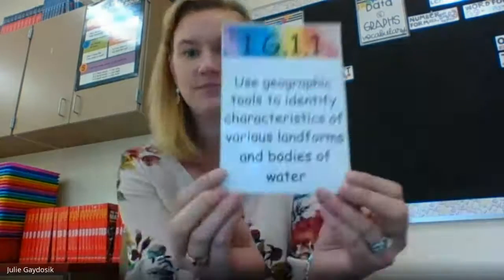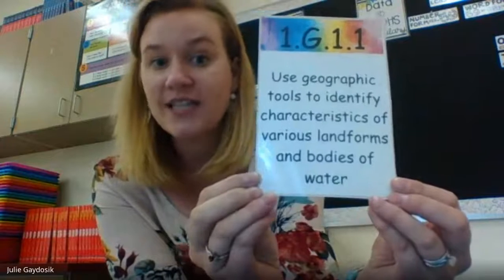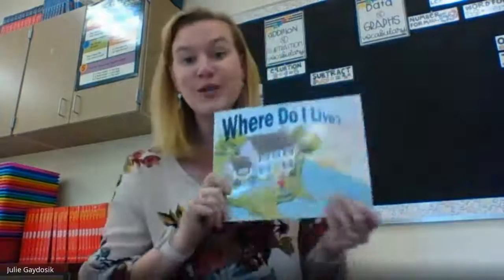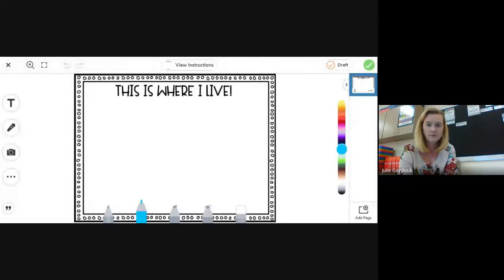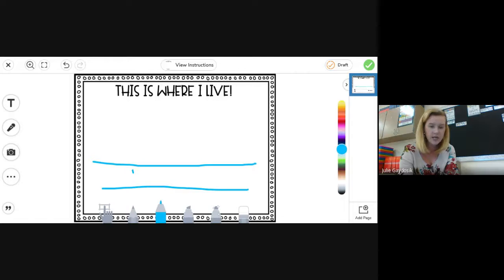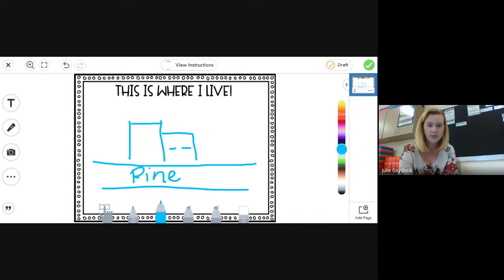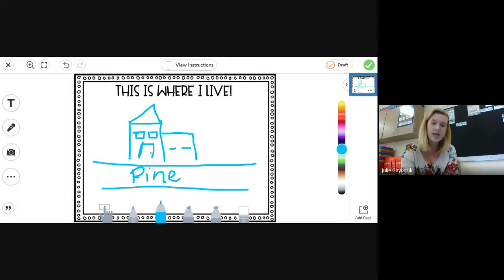Week 6 Friday: Social Studies